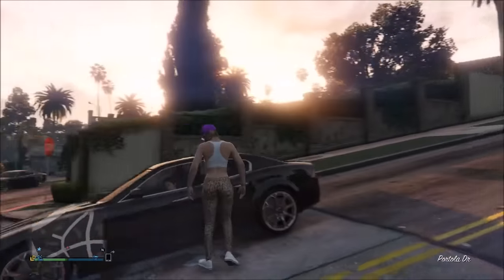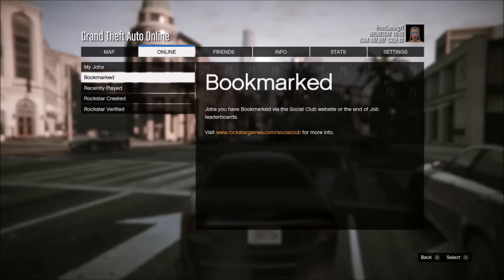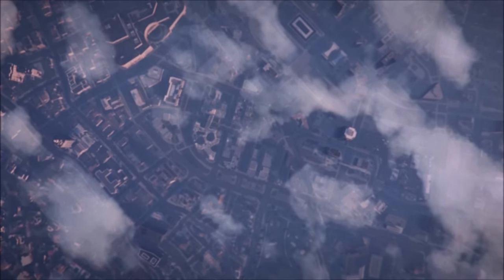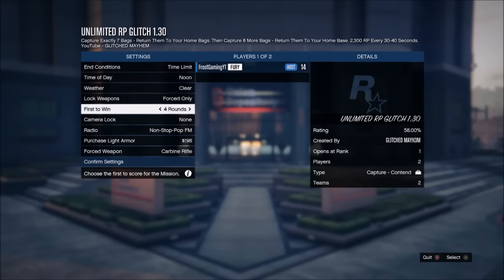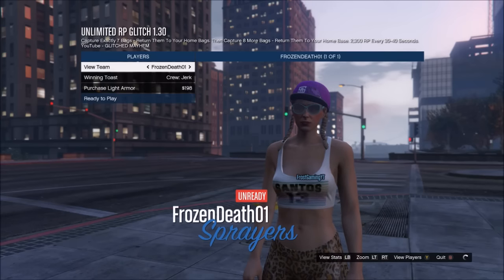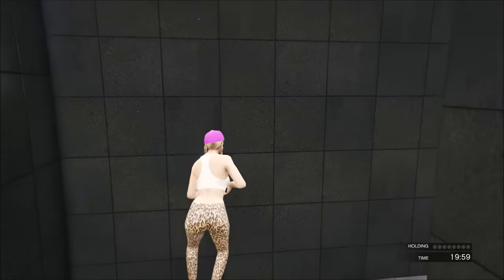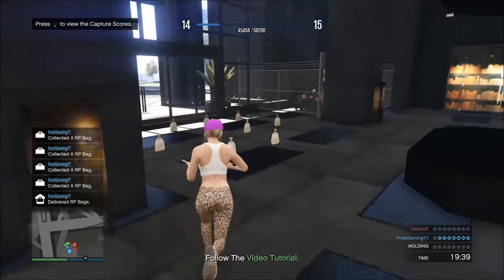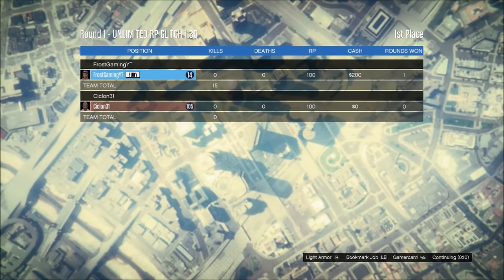GTA 5 UNLIMITED RP GLITCH (1.33) 1700RP Every 40 Seconds!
Job Creator: GLITCHED MAYHEM!
This job allows you to get 1,700 RP every 40 seconds guys so try it out!